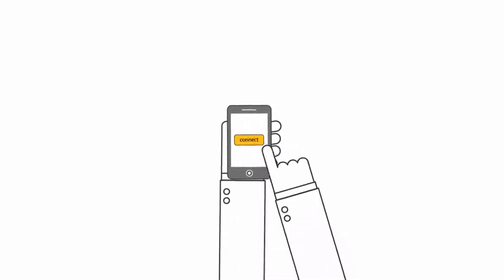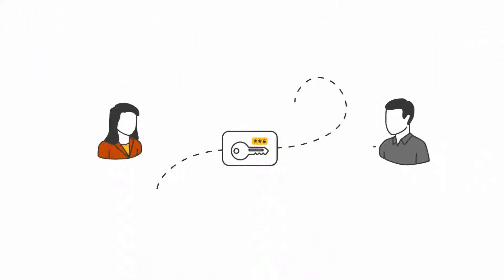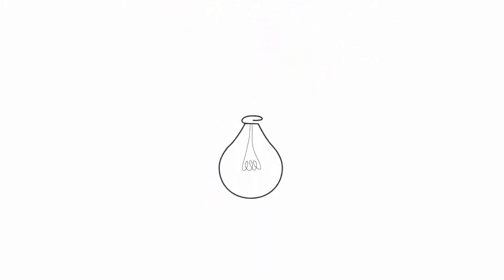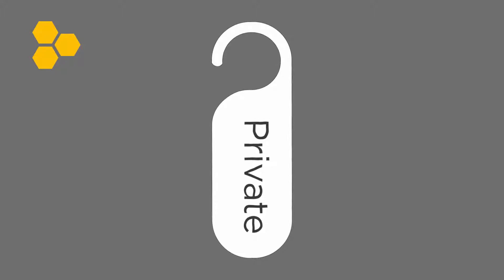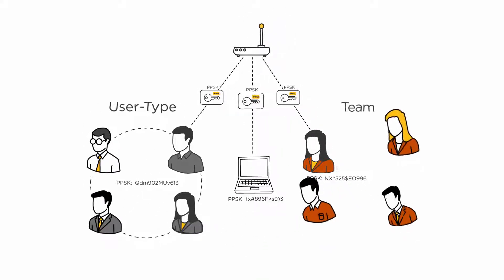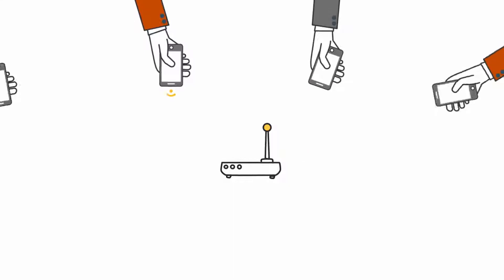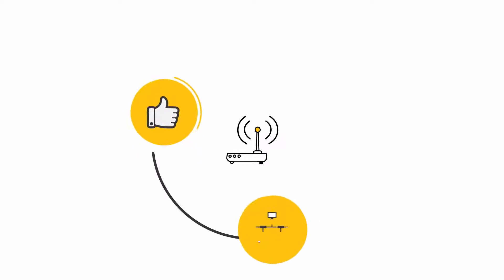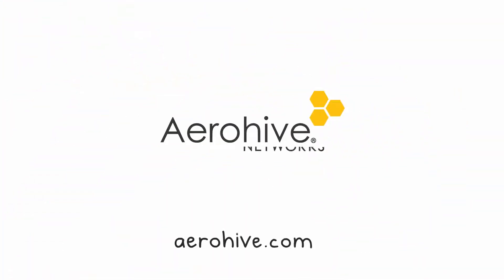Private Pre-Shared Key: Secure and simple Wi-Fi access without the complexity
Organizations would never hand out building access cards that contained the same ID, much like a school would never give every locker the same combination code. Why? Because you make it easy for someone to access something they shouldn’t, and furthermore, you make it almost impossible to trace. Whilst this sounds absurd, many organizations unknowingly secure their WLAN’s in a similar fashion. Extreme's unique Private Pre-shared key functionality allows every device on the network to be given an individual key to the network, and thus unique identifier, without the drawbacks and complexity of RADIUS solutions, or the weaknesses of a shared PSK. With the ability to easily onboard and identify devices, organizations can scale their network for BYOD and IoT support without security or complexity concerns.

Do you want to learn more about Extreme Networks?